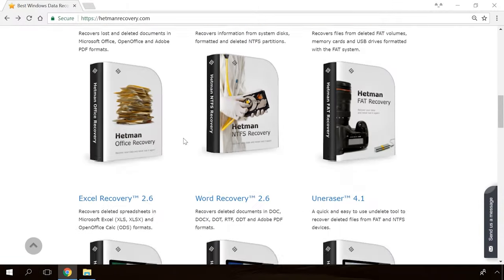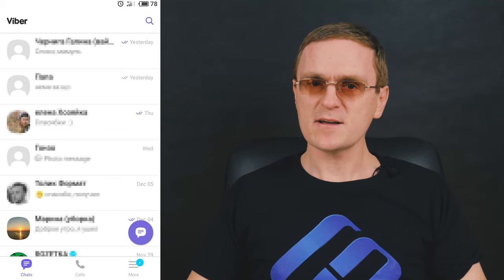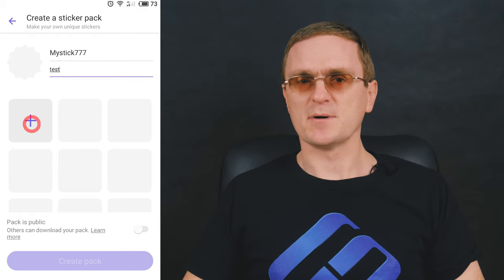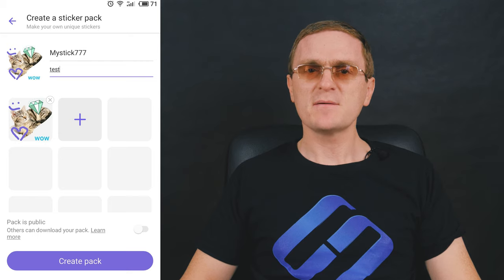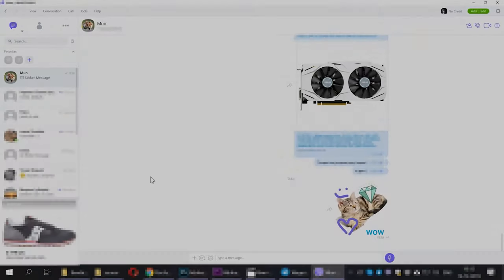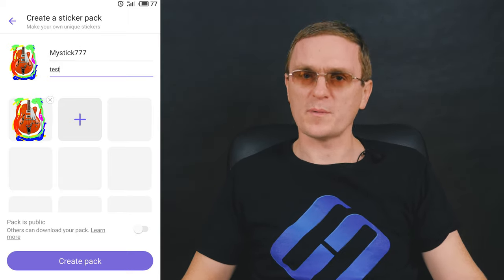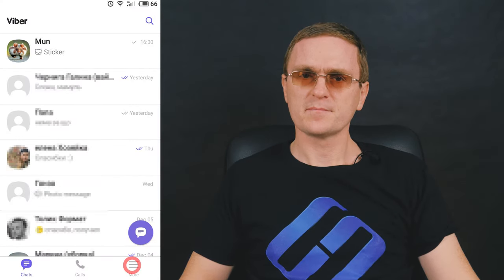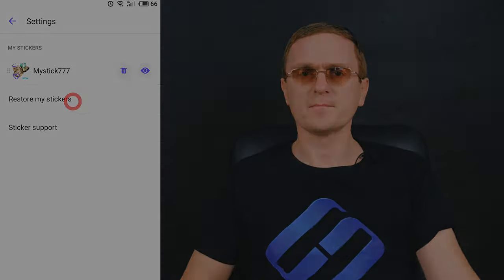😍 How to Create Your Own Sticker Pack in Viber 📲💬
👍 In today’s video, you will see how to create your own sticker pack in Viber, a popular messenger. And the goal of this video is to find out what exactly you should do to create a sticker pack of your own.

👉How to Recover Message History, Contacts and Viber Files on Android or Windows

📚 Content:
0:00 - Intro
1:24 - How to create a sticker pack
2:03 - How to create a sticker.
3:02 - How to edit or delete a sticker.
3:21 - How to publish a sticker pack.
3:43 - How to send a sticker to a chat
4:02 - How to use stickers in Viber for Desktop
4:34 - Public and private sticker packs
5:25 - How to download a user-created sticker pack.
5:58 - How to delete a sticker pack
6:36 - How to restore sticker packs when moving to a new device.

That is all for now! I hope this video was useful for you. Leave comments to ask questions. Good luck.